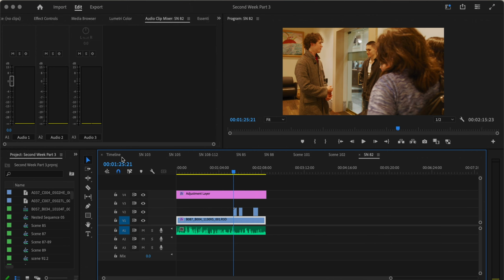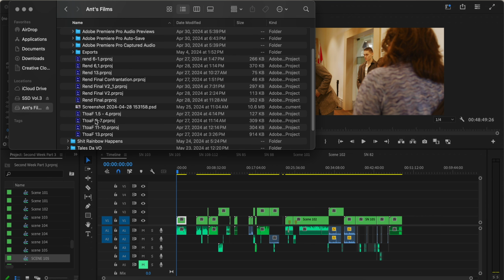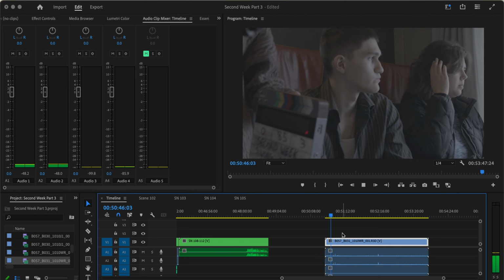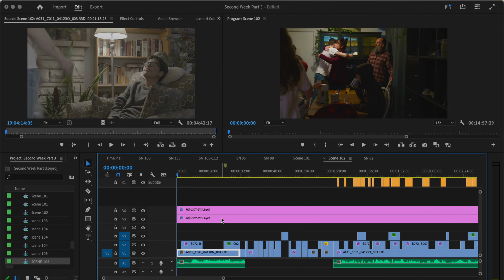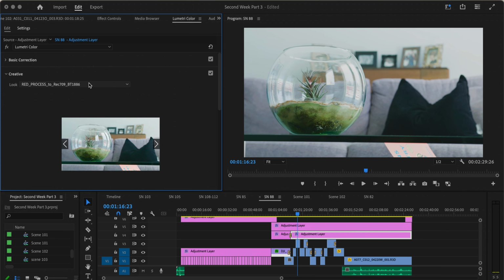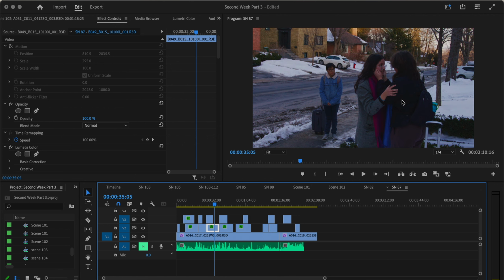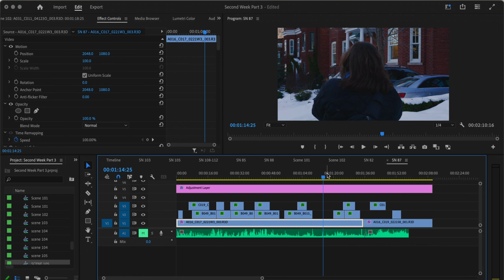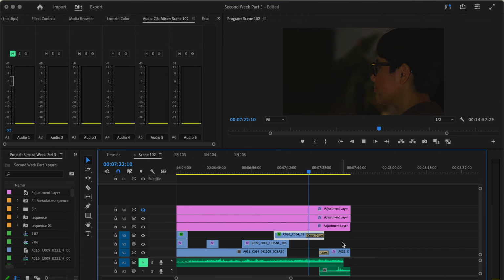How I Edited A Feature Film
This Is What I've Learned from Editing The Feature Film Second Week. Quick Tips about becoming a better editor.